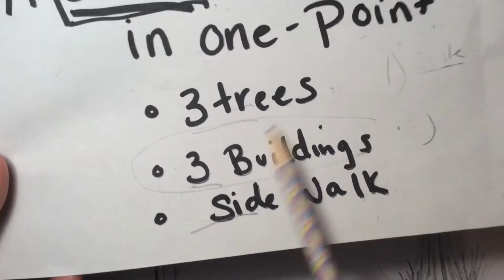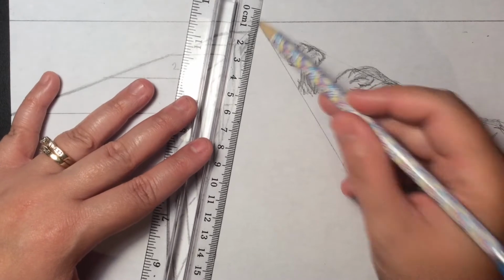Series Step 4- Slide walk and shading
Adding a sidewalk
Add shading to create form